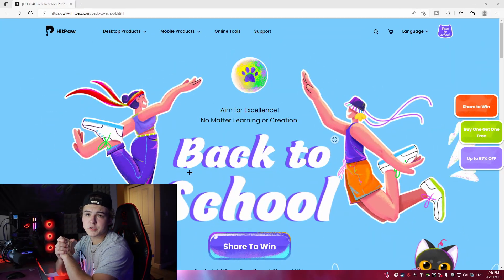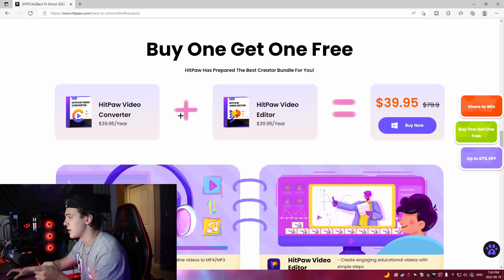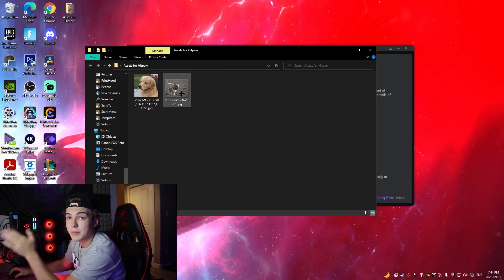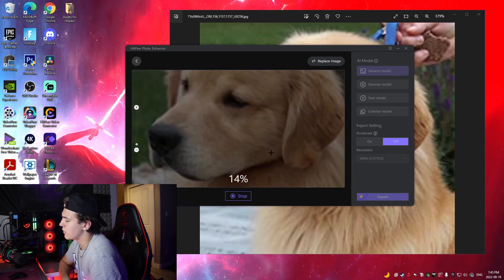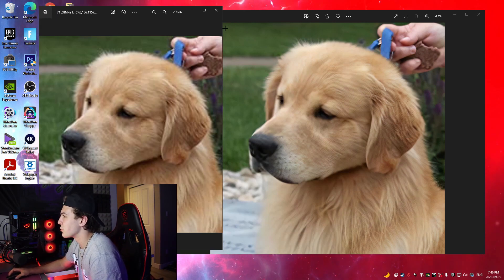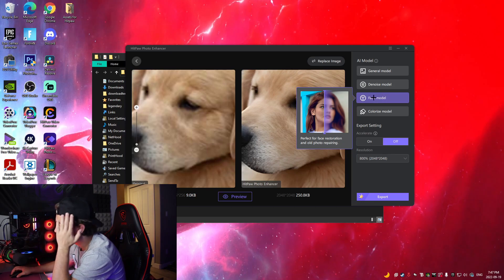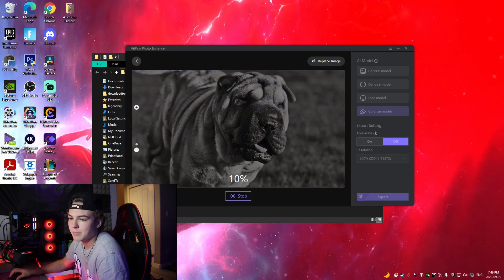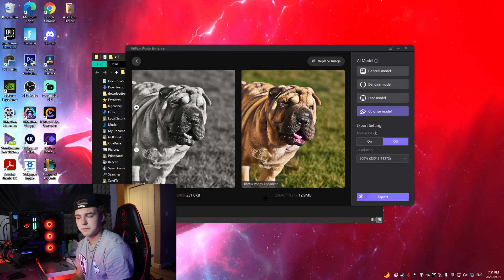INSANE Photo UpScaler AI Software for Content Creators...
In this video I show off an insane photo software for content creators that uses AI to upscale quality, the HitPaw Photo Enhancer.

HitPaw Photo Enhancer is the AI-enabled Photo Upscaler, which provides 4 models including, General, Denoise, Face, and Colorize.

HitPawBackToSchool Event helps students Aim for Excellence! No Matter Learning or Creation.
Enjoy the gifts from HitPaw

INSANE Photo Software for Content Creators...

🎬 - Me

background music @rossgossage